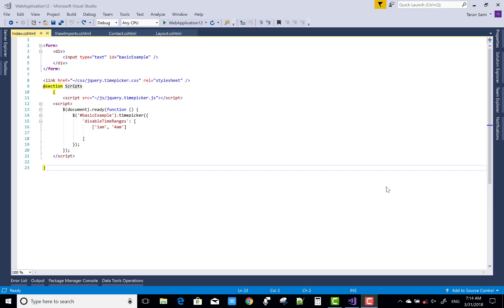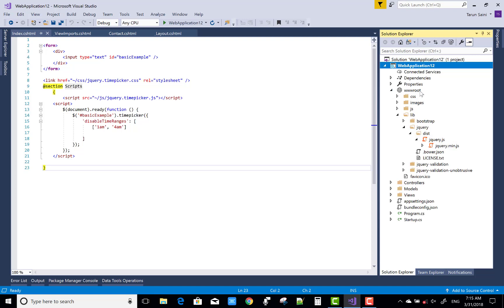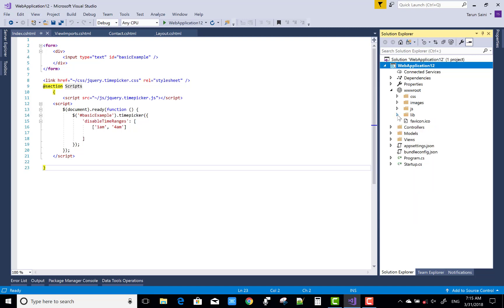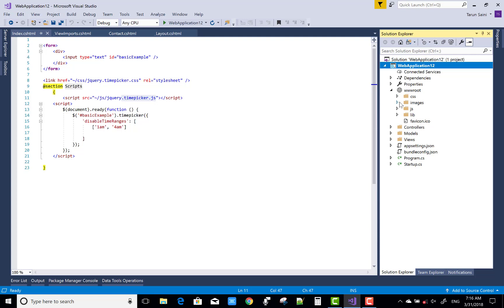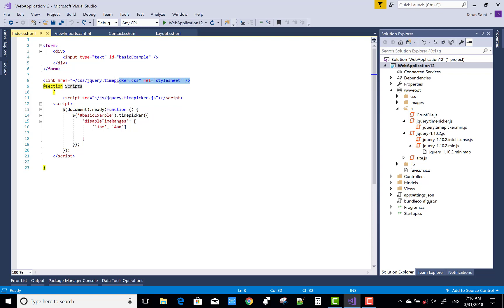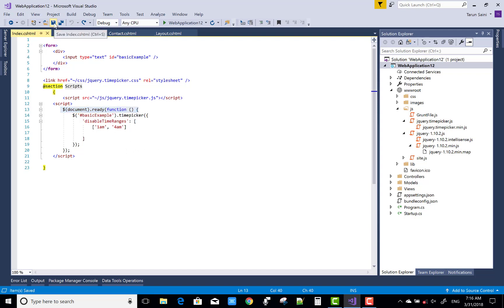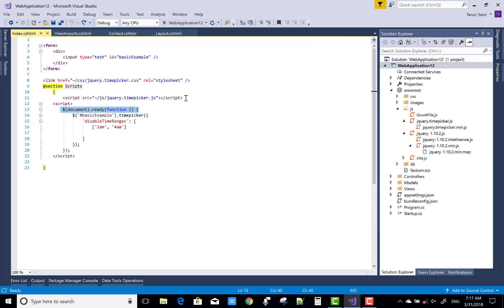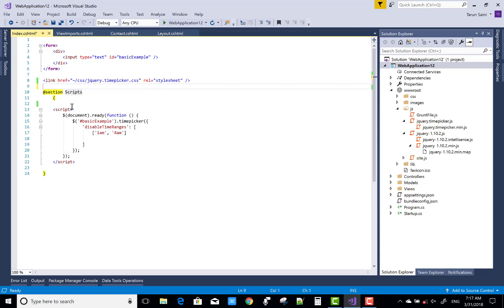How to use JQuery in ASP.NET CORE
In this video tutorial, I am going to show you, How to use JQuery in ASP.NET CORE. Here, I will show you, Section Scrips to show scripts of the JQuery.